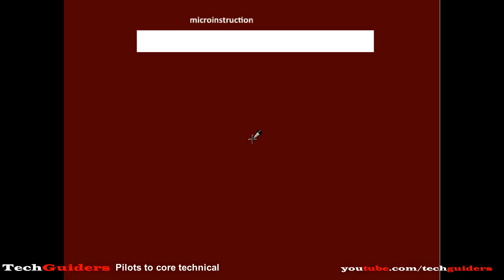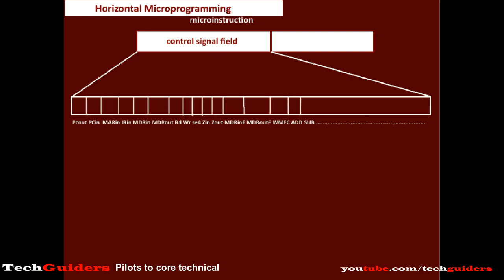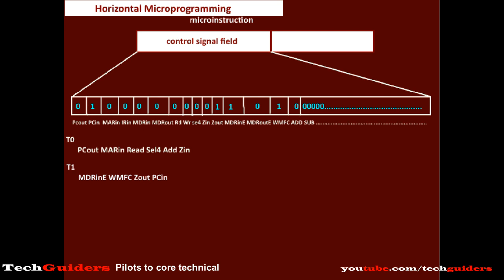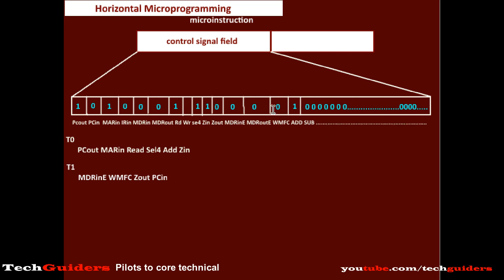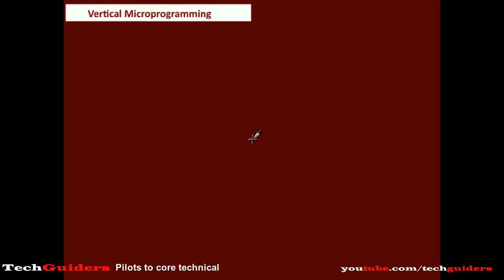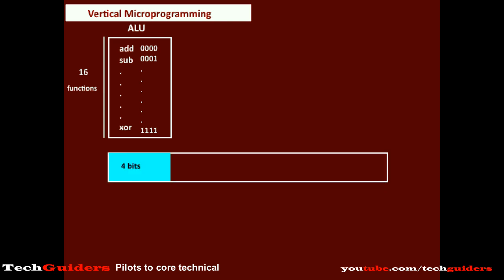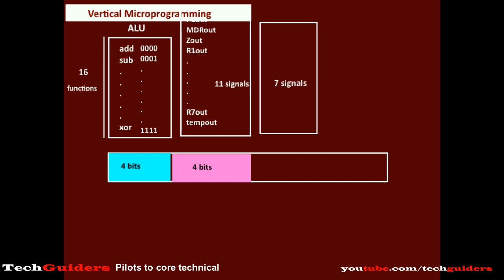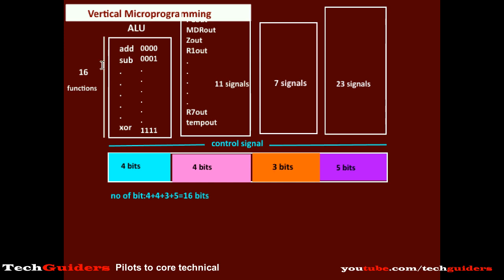Microprogrammed Control- part2(Horizontal and Vertical Microprogramming)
The microoperation field in the microinstruction either follows a horizontal microprogramming approach or vertical microprogramming approach.In
horizontal microprogramming,we reserve one bit for every control signal.In vertical microprogramming,the signals are encoded with less no of bits.As a result,microinstructions are shorter and compact.Each method has its own advantages and disadvantages.

hardwired control unit
control unit
computer organization
microprogrammed and hardwired control unit
difference between hardwired and microprogrammed control unit
hardwired control and microprogrammed control
control unit hardwired and microprogrammed
alu datapath and
alu datapath and control unit
processor in computer architecture
computer organization and architecture
computer organization and architecture tutorial
gate lectures
coa gate lectures